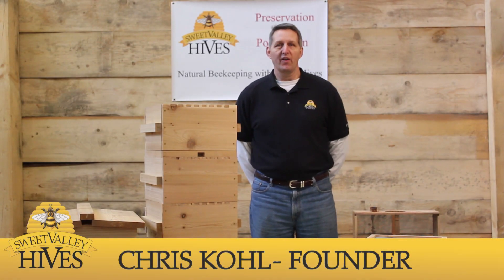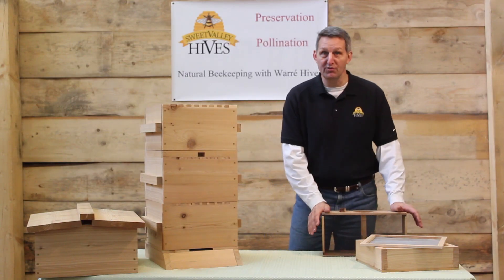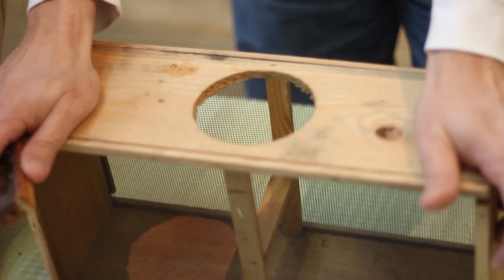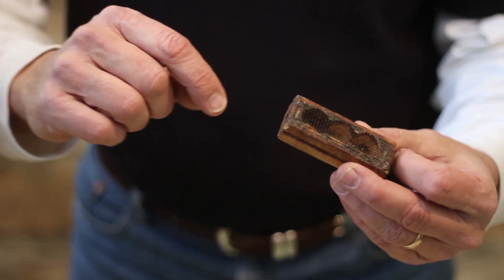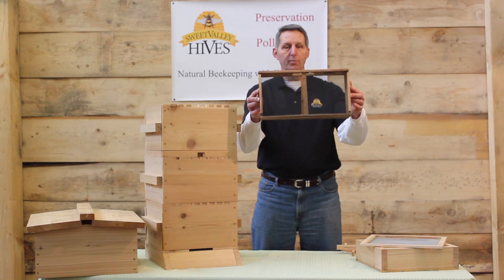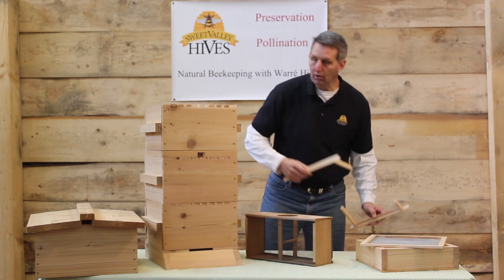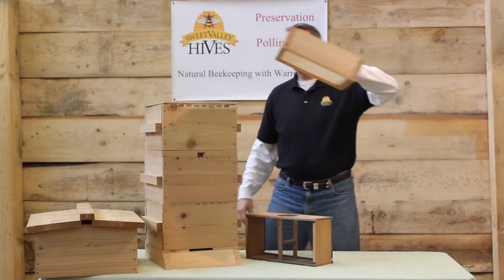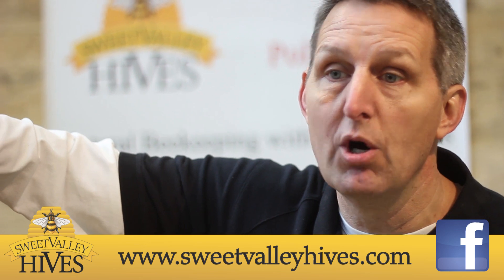Installing Your Colony